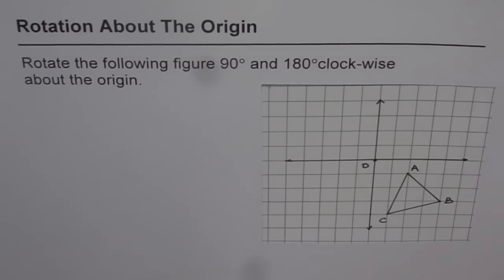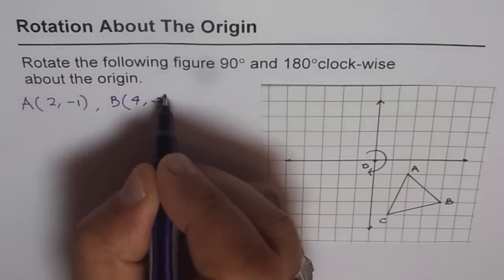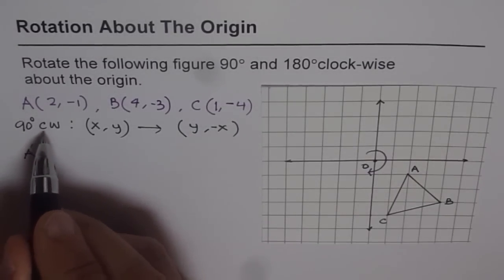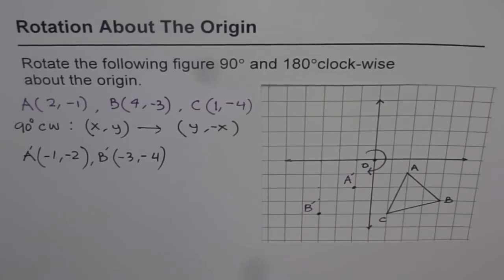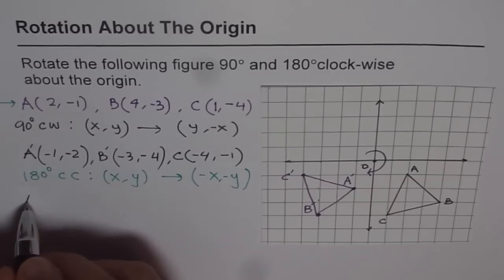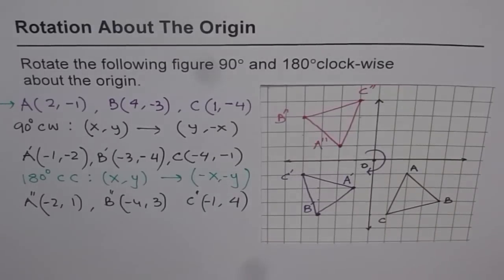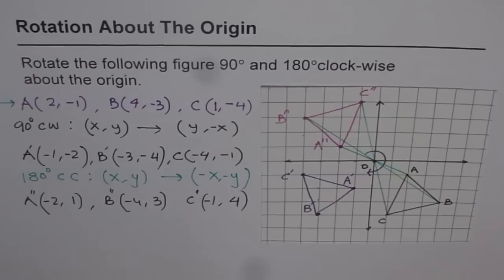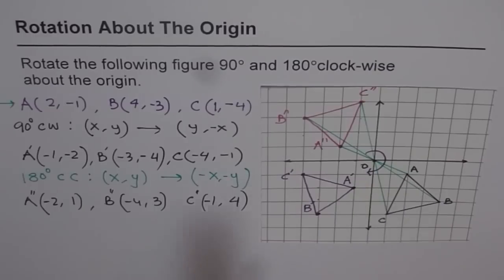01 Clockwise Rotation About Origin to Find Image Coordinates O-Level GCSE